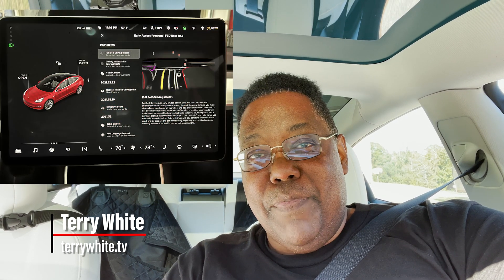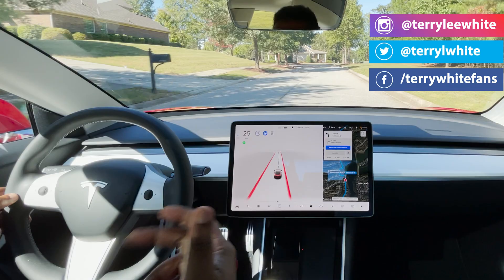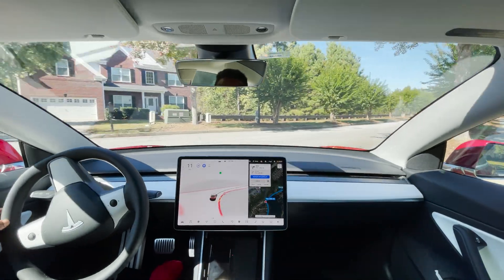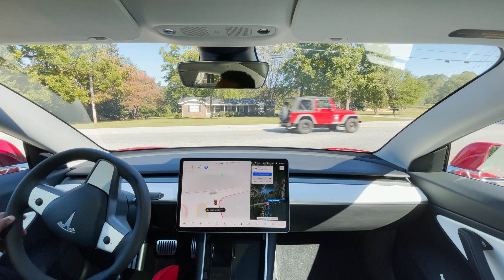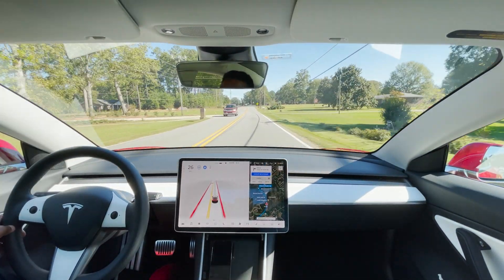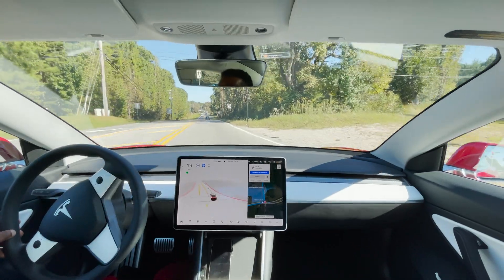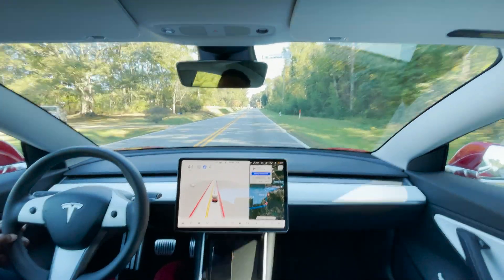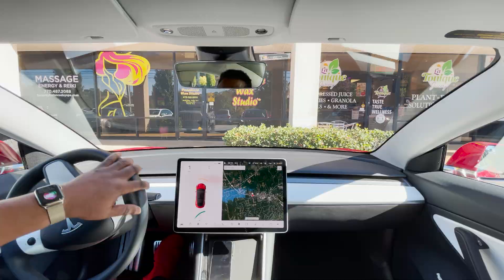A First Tesla Full Self-Driving (Beta 10.2) Test Drive!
The Tesla Full Self-Driving (Beta) has finally started to roll out to those of us who opted in and were safe drivers for at least a week/100 miles of driving. I got my update (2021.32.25) last night and decided to take it today for a nice test drive. I enabled the FSD Beta in the car's settings and set my destination to a favorite juicery from a residential area outside  Atlanta. I sped up the video on straightaways because we've already seen how Autopilot does on straight roads. The big deal with FSD is that it can make turns, handle roundabouts, four-way stops, etc., so that's what I concentrated on in this video.

See how well it works and what happens when it fails!

If you want to see more examples of when FSD does good and not so good, check out my follow up video

My test car is a 2020 Tesla Model 3 with the Full Self-Driving Hardware 3.0 computer.